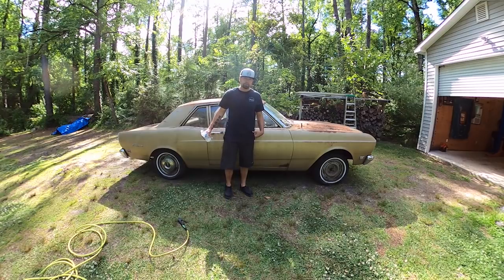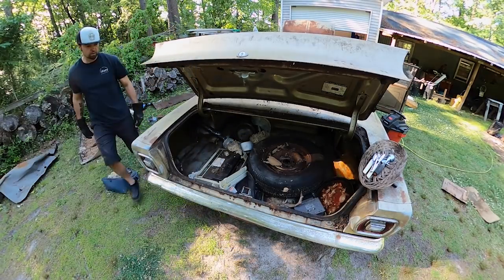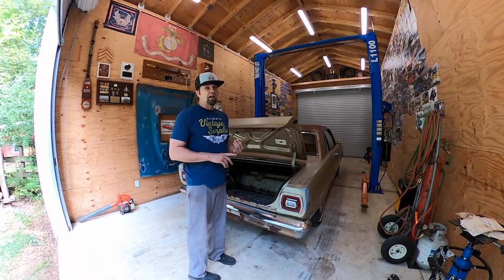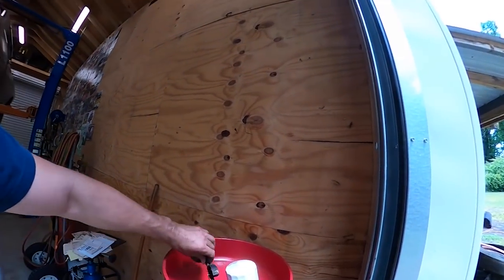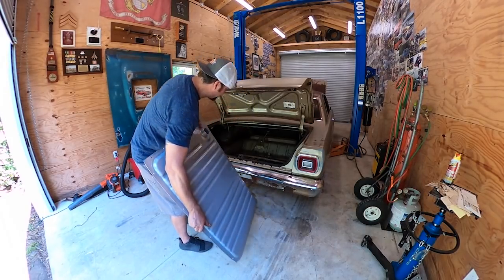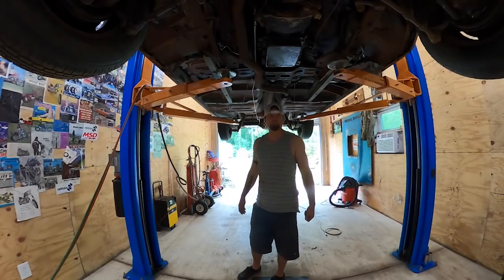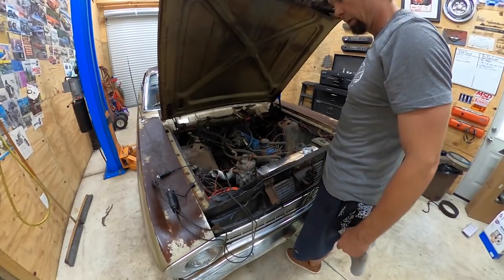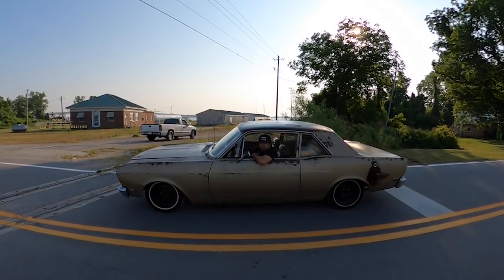1969 Ford Falcon Part 2. The little 69 Falcon that could!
You guys were so stoked on this little 69 that we yanked out of the woods in Part 1, so we went back to make her a little better. Watch us transform this Falcon into a fun little rat car, for just under $1000.00. Fun for days!

Tools: GoPro Max

Would you like to send us something?
           or
UPS /FED EX
1620 OLD CHERRY POINT RD
NEW BERN NC 28560 #3691

Fish on Land (Instrumental Version) Blood Red Sun
Leaving The Crossfire (Conditional)
I Don't Know How They Know My Name (Of Men And Wolves)

Poor Boys Garage...

Special Thanks: To my subscribers that love this car stuff as much as I do, and letting me show you some of the things we do around here. Rescue classic cars.